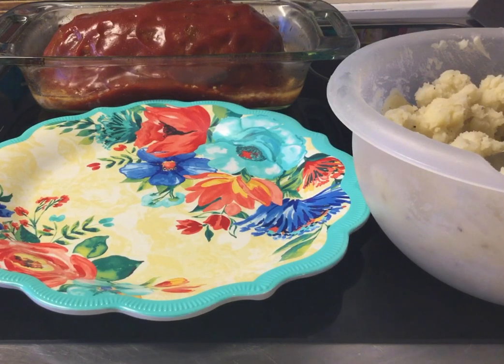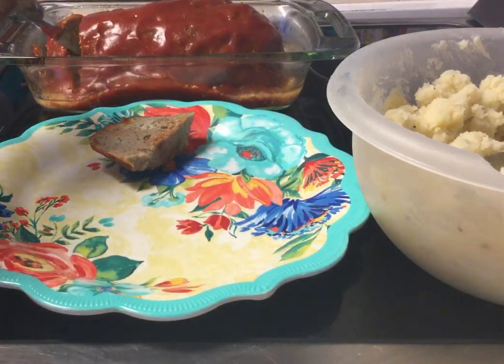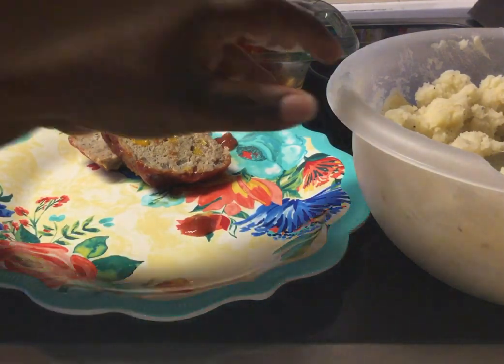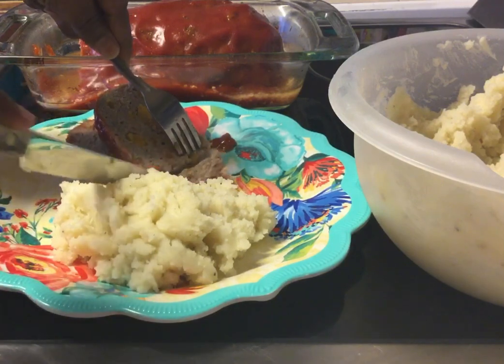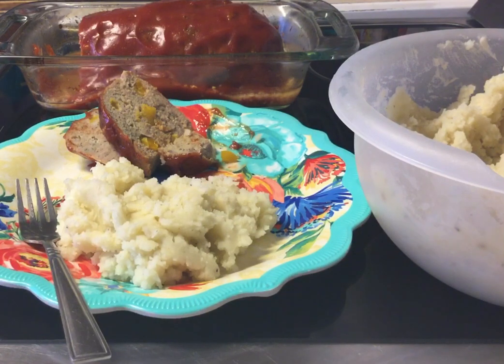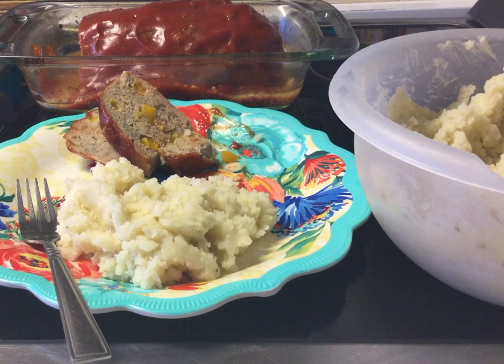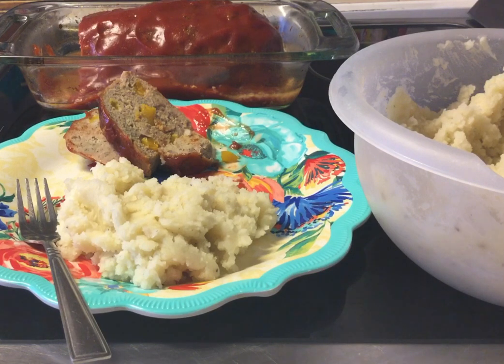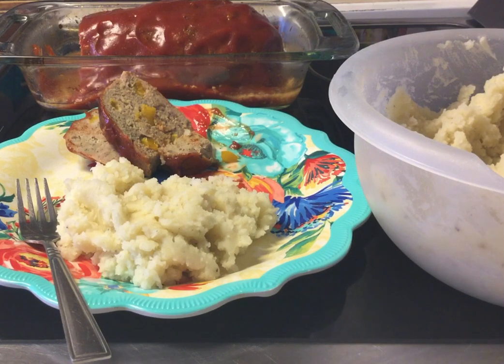#1 Charlie’s Turkey Meatloaf & Mashed Potatoes